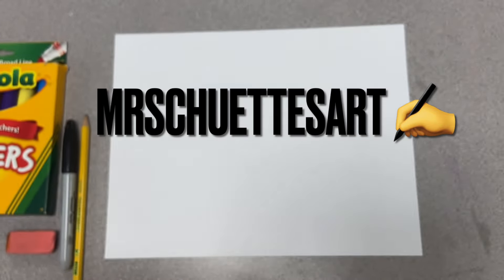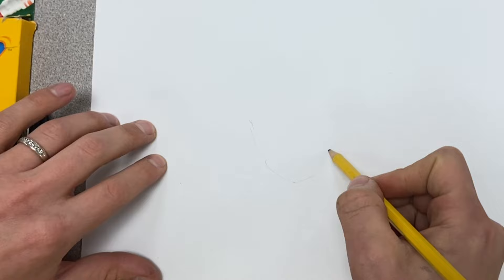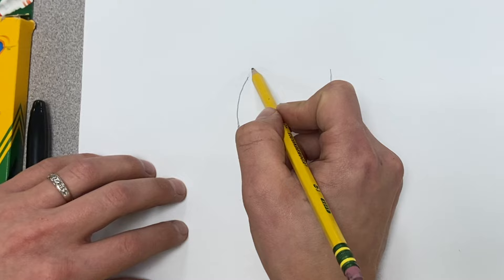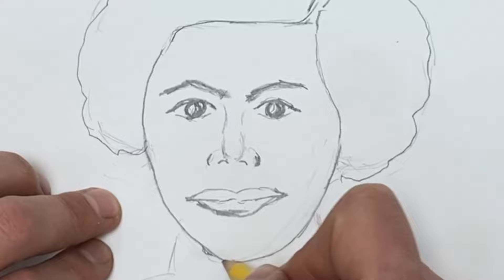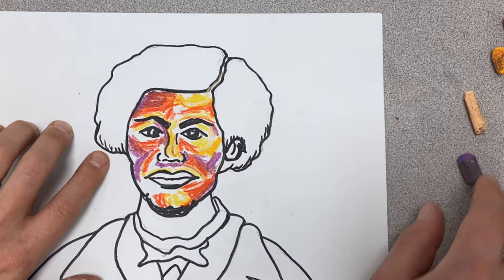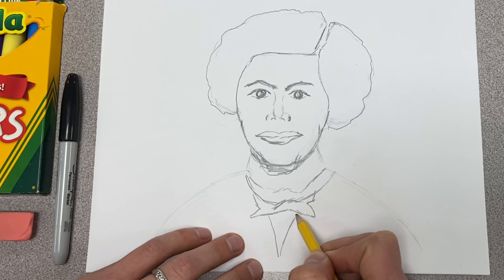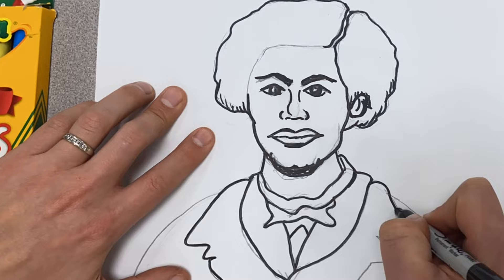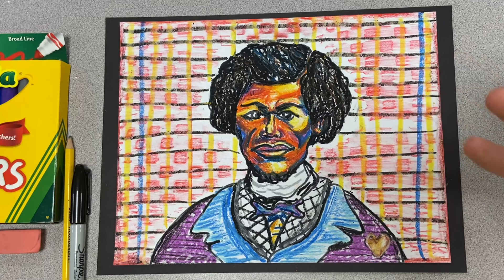How to Draw Frederick Douglass EASY for Kids - Step by Step Inspired by Bisa Butler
This week we add History to our ART! Learn how to Draw Fredrick Douglass and New Artist Bisa Butler w/ her unique style!!!  - New Vids EVERY Wk! Click Below ~

!New!
Perfect for Black History month or Any Month!